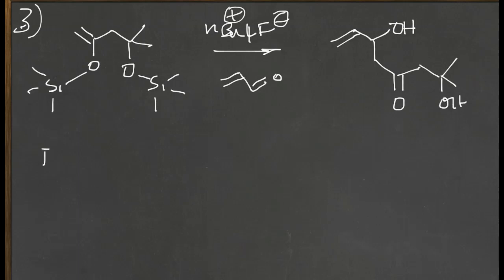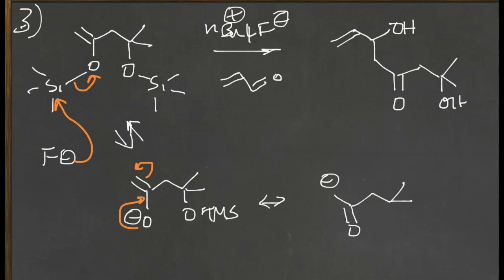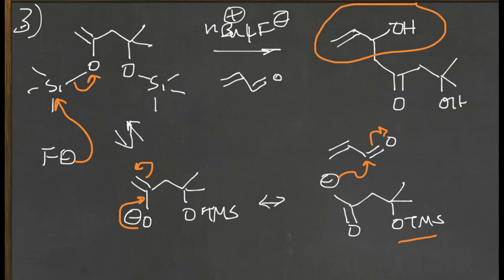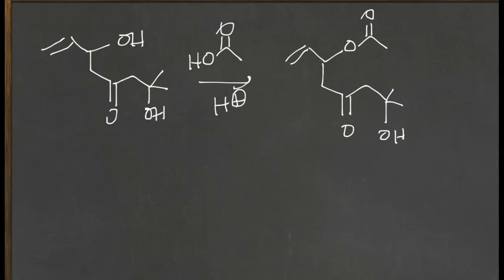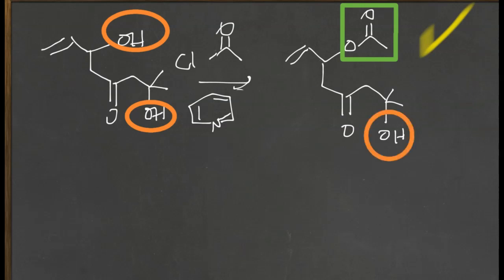2302s20 Takehome X3 Prob 3